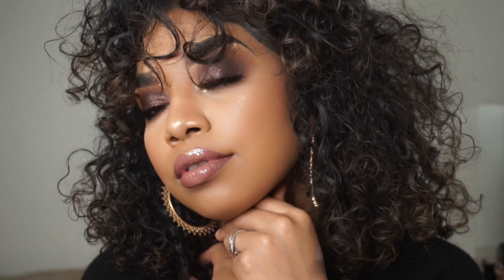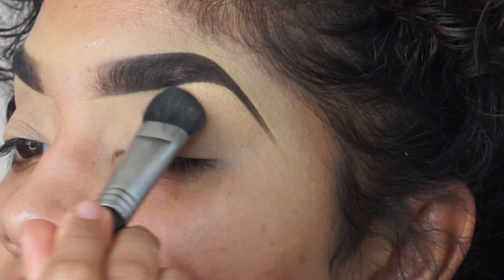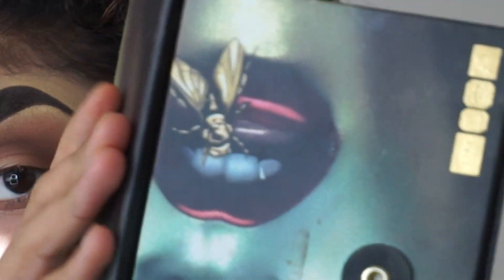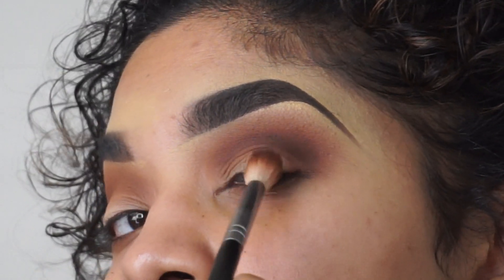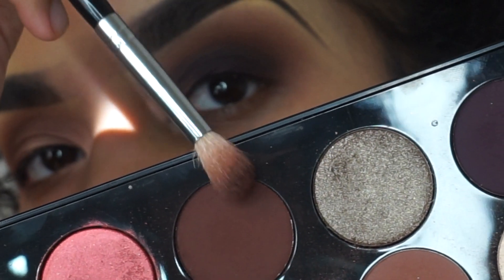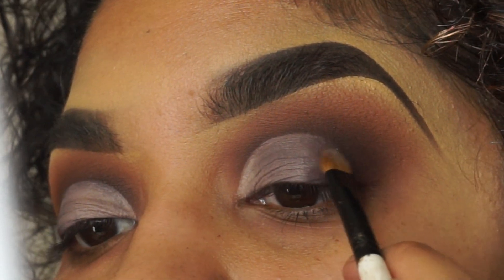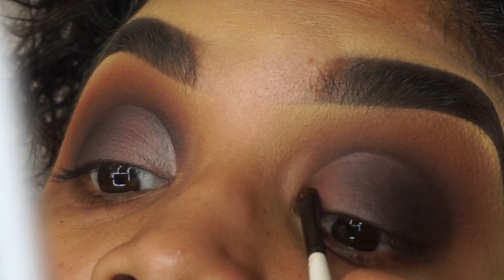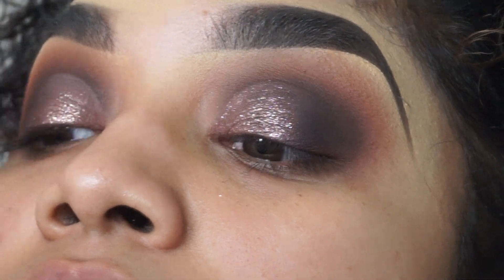Bronze eye tutorial using Pat McGrath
Hey guys😊 products that I used in this video are listed down below
Eyes: Pat McGrath bronze seduction palette & bronze ambition
Lips : Donatella pat McGrath luxetrance with bite beauty lip liner in shade 44
Gloss: Sephora collection nude attitude
Highlighter: sublime skin highlighting trio
Foundation natural radiant long wear in Aruba & Charlotte tilbury Hollywood flawless filter in shade #5
Concealer too faced born this way multi sculpting in natural beige